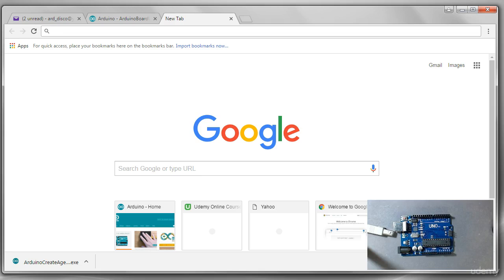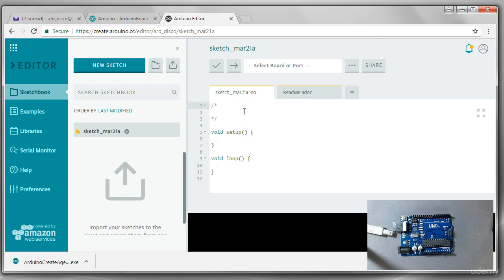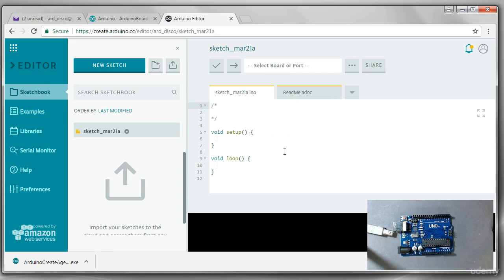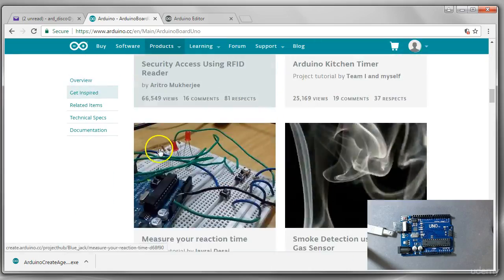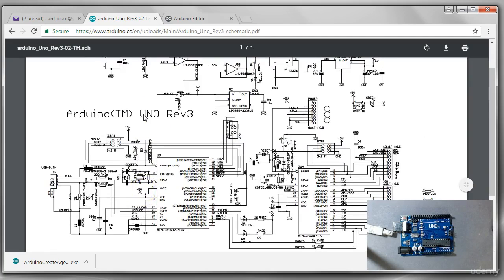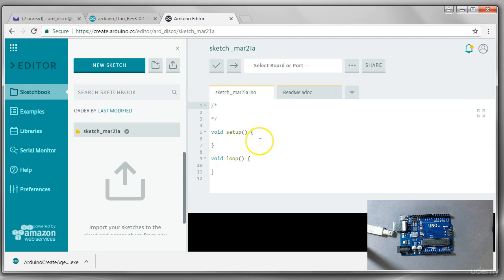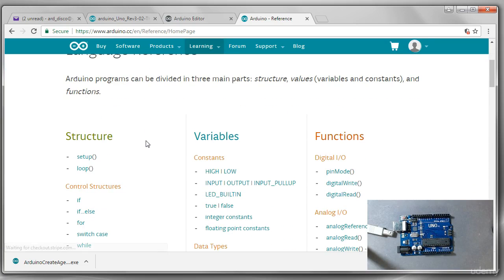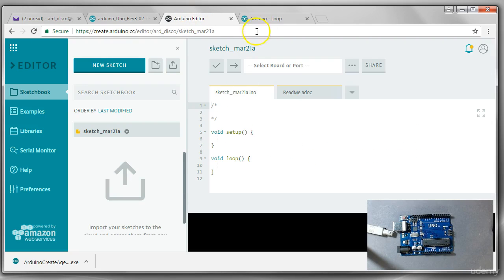Write your first arduino program using the create editor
and select Arduino Blog.